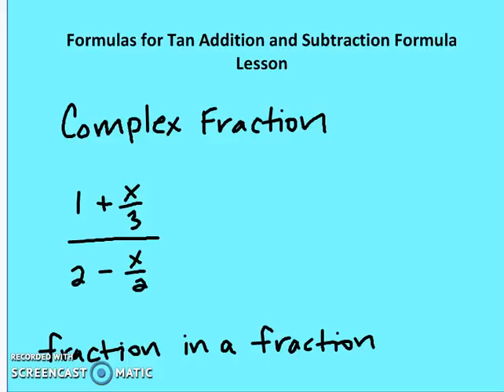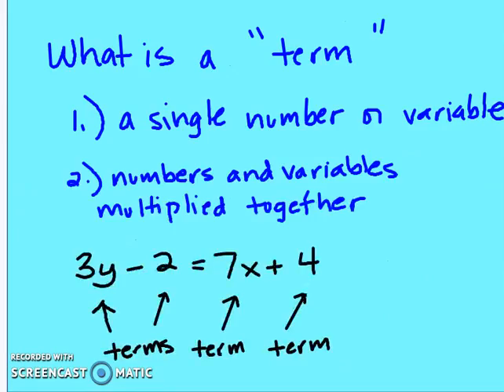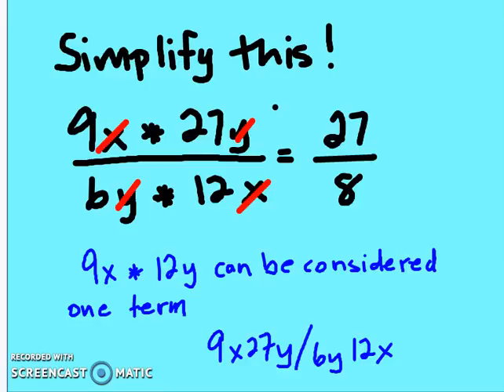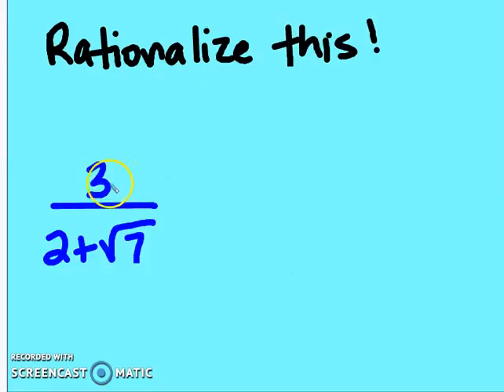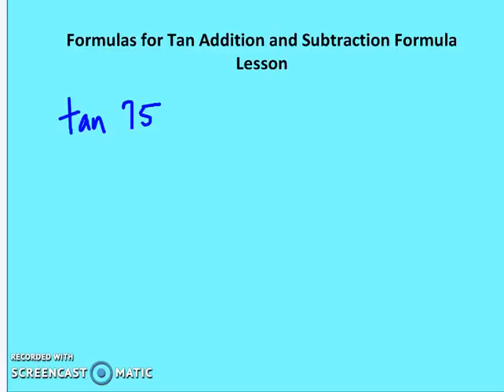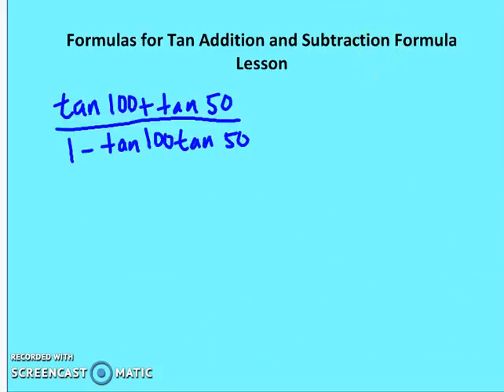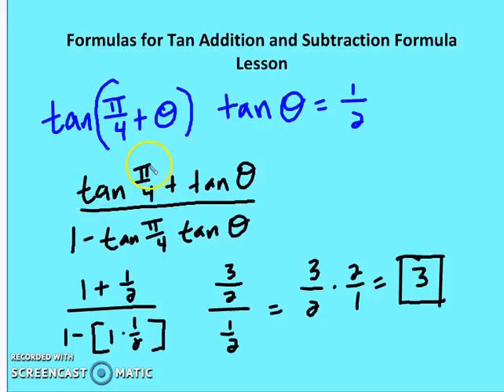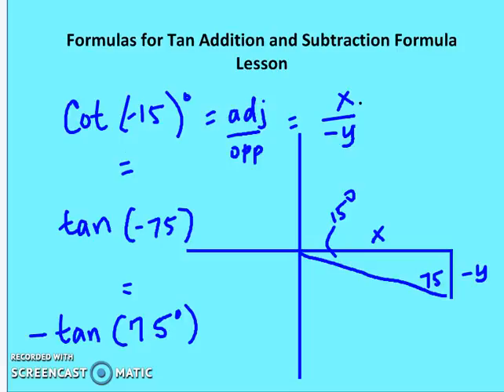10.2 Tangent Addition Subtraction Formula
A review of the addition and subtraction formulas for tangent